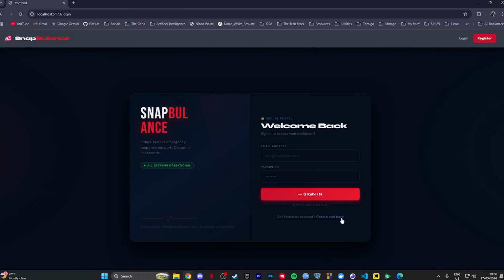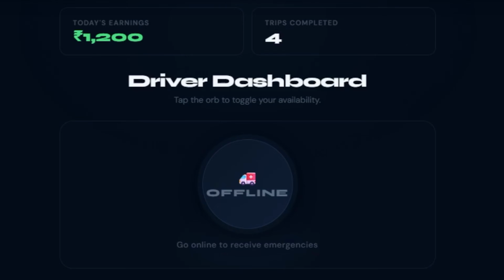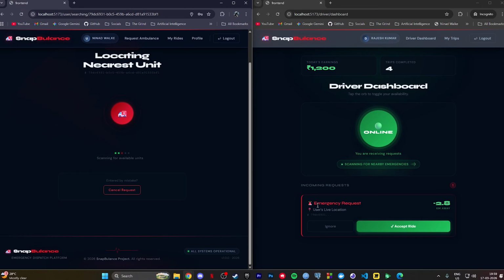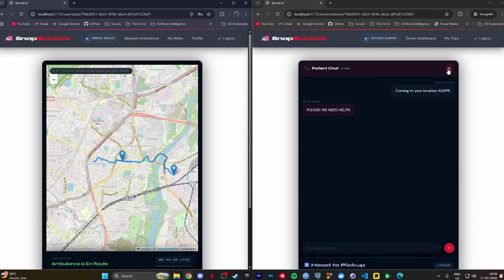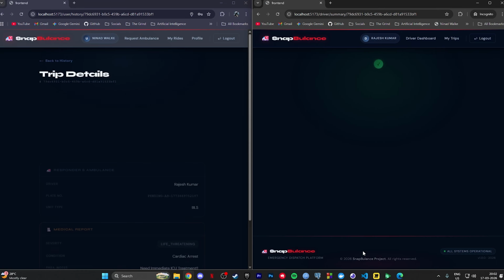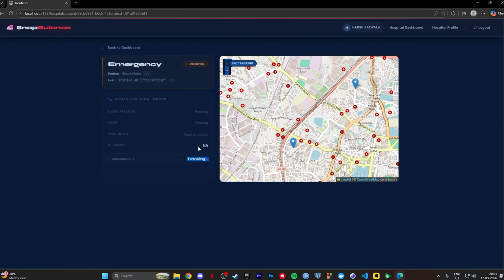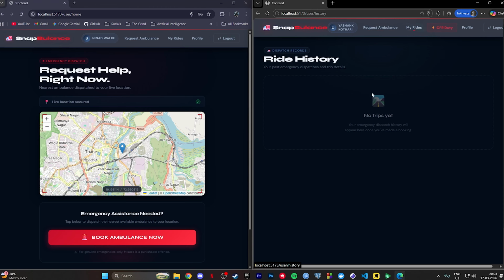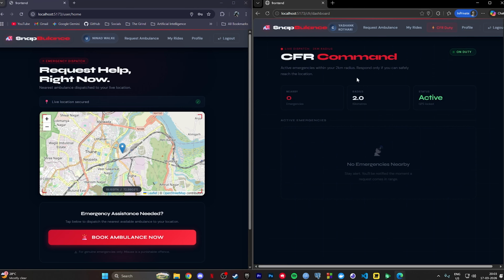I Built The Uber For Ambulances in 7 Days!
Building a full stack React and Node.js project is the best way to build a software engineering portfolio and get hired in tech in 2026. Welcome back to TechWithNinad! Today we are doing a deep dive into SnapBulance, an advanced system design project that functions as an Uber clone for ambulances. If you are a computer science student (whether FY, SY, TY, or class 12) looking for coding projects for your resume, this complete full stack development breakdown covers everything you need to know.

While standard ride-sharing apps have perfected pickup logistics, emergency medical services still suffer from traffic delays. To solve this last-mile problem, I built a real-time distributed system. This project features instant booking, intelligent route optimization using the OSRM geocoding module, preemptive proximity alerts, and automated hospital data relay. In this video, we explore the complete modern web development tech stack step-by-step: - Frontend Development: React JS, Tailwind CSS, and Leaflet for dynamic mapping.- Backend Architecture: NestJS, Node.js, Prisma ORM, PostgreSQL database, and Redis.- Real-Time Communication: WebSockets for live location tracking and dispatch.- DevOps & Infrastructure: Cloud-native Kubernetes deployment and orchestration.This is not just another beginner coding tutorial; this is a production-grade software architecture breakdown that will help you survive the tech industry and stand out in software engineer interviews.

Timestamps:

0:00 Introduction
0:21 User Module
1:36 Driver Module
5:39 Hospital Module
7:51 CFR Module
9:47 Docker and GitHub
10:07 Outro

Drop a like if you want to see more real-world software engineering projects, and subscribe to TechWithNinad for the best tech tips, system design concepts, and tutorials to level up your programming career.